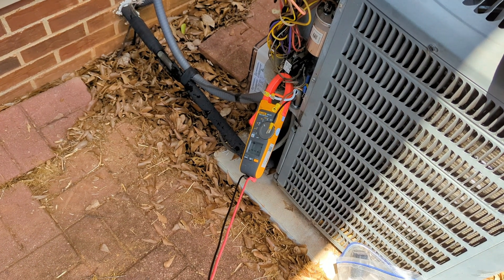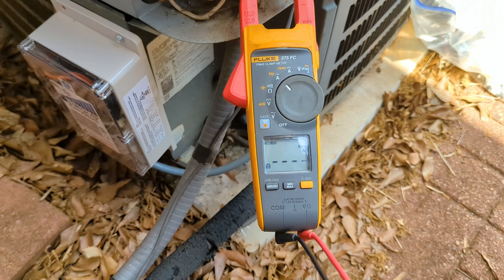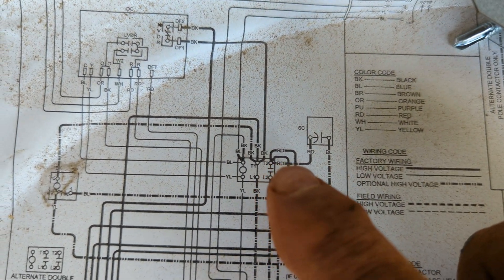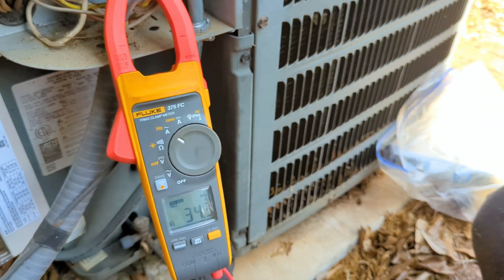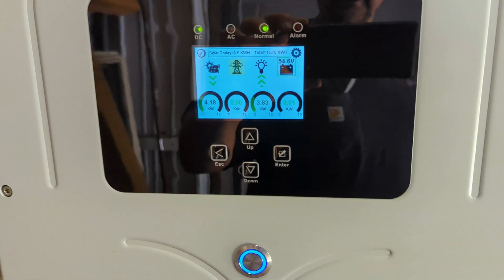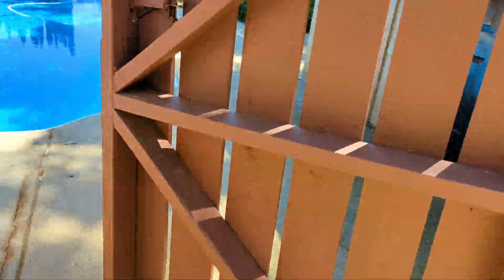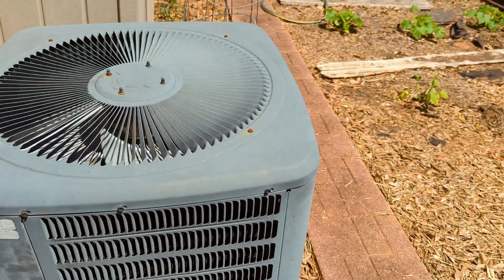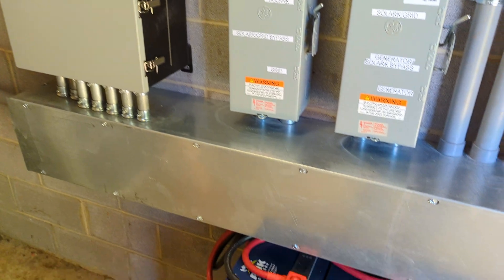HVAC on Solar!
The MicroAir EasyStart soft starter for HVAC has completely changed the game and I'm blown away! Instead of dropping over $15,000 on all new HVAC to get this customer air conditioning with solar, we just added one of these to their 3 ton unit.

I also have a Rumble account!